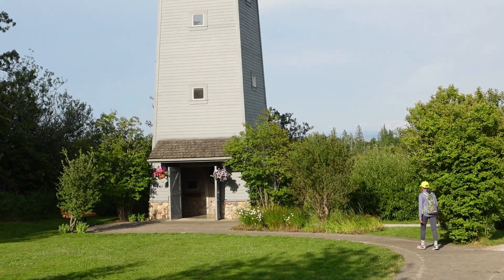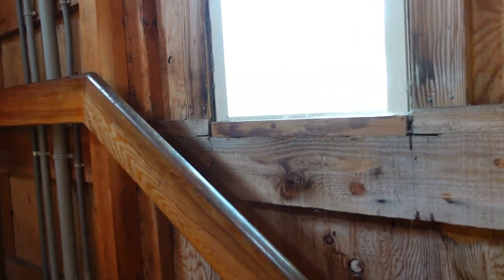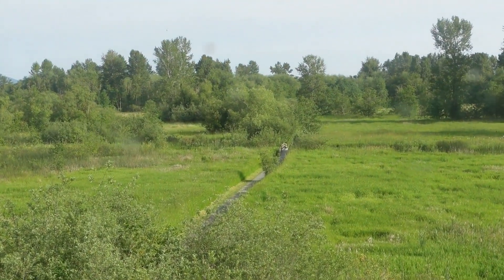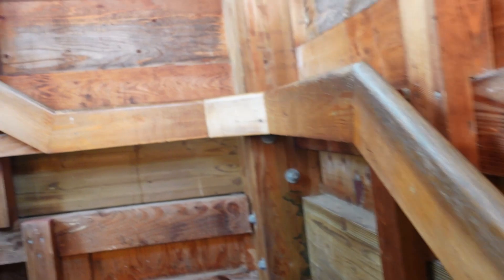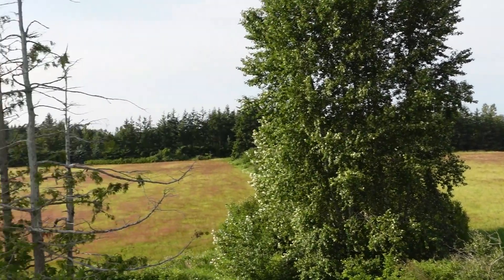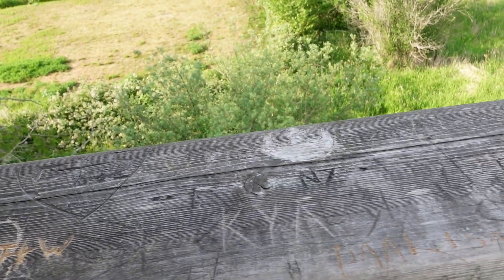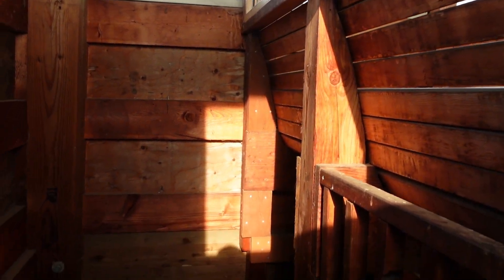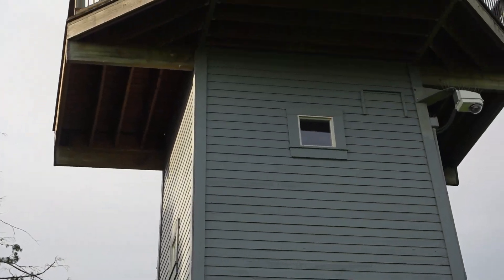What does the view look like atop the Tennant Lake Tower these days? Play, watch and find out.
In today's video, I take everyone up the Tennant Lake Tower and show off the view from the top. For the complete video of my tour through Tennant Lake and Hovander Parks, check out my other video titled "Beaver spotted on boardwalk adventure hike of Tennant Lake followed by walk through Hovander Park."